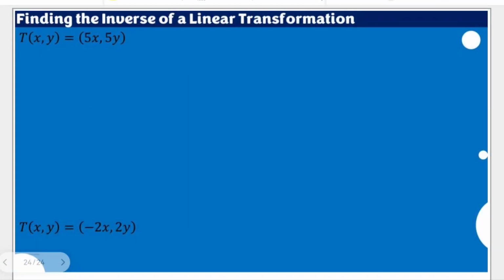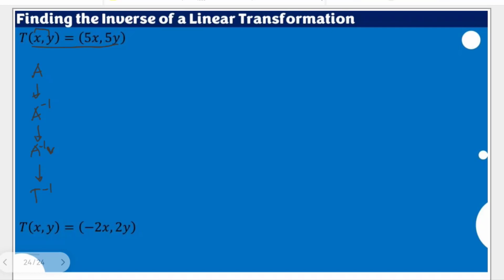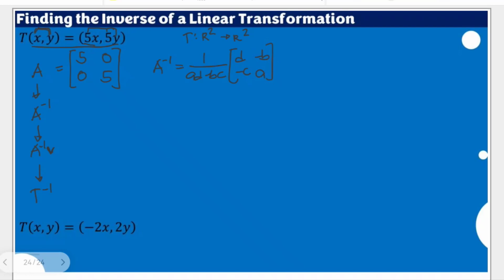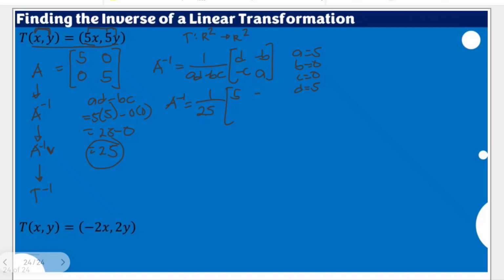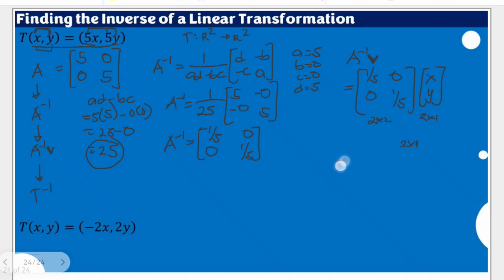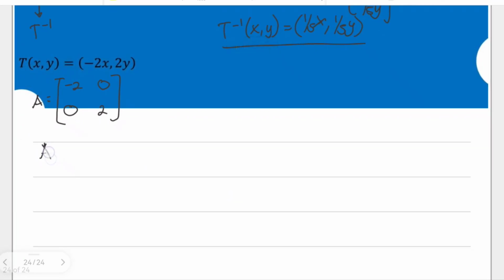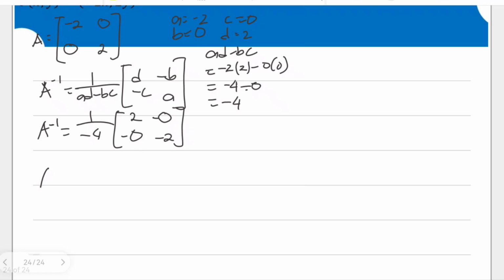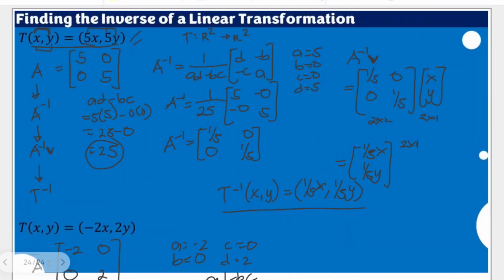Finding the Inverse of a Linear Transformation_4 || Linear Transformations || AdvancedLinear Algebra